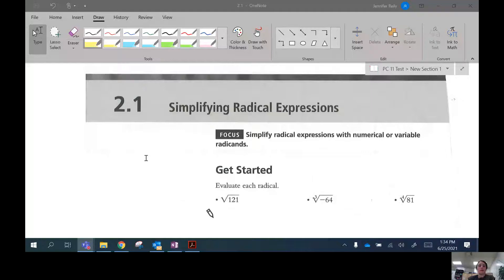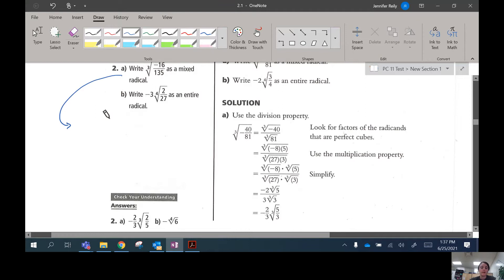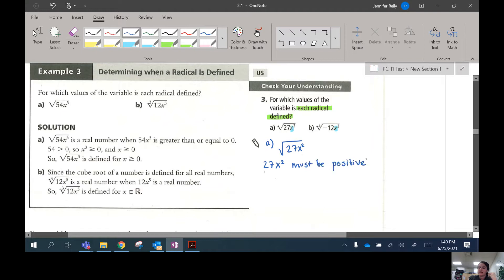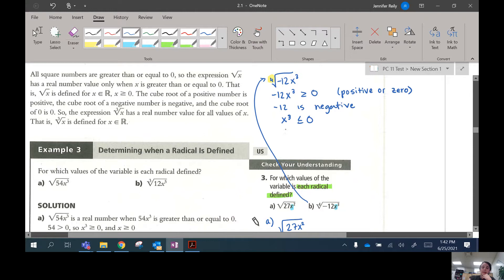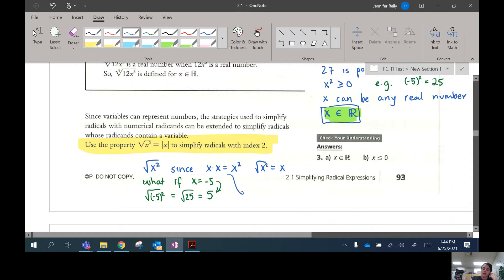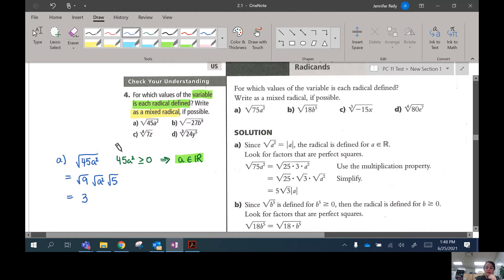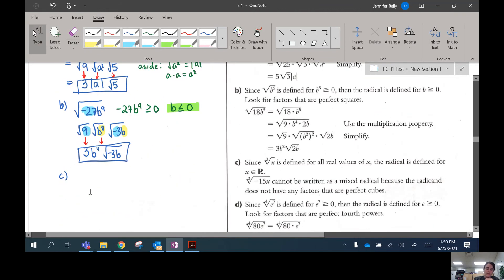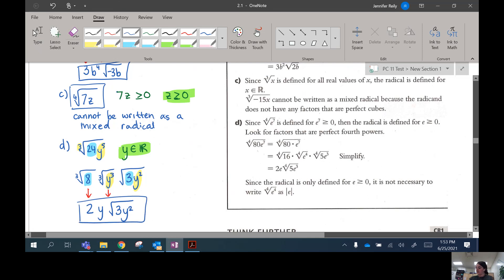Pre-Calculus 11 - Lesson 2.1 - Simplifying Radical Expressions